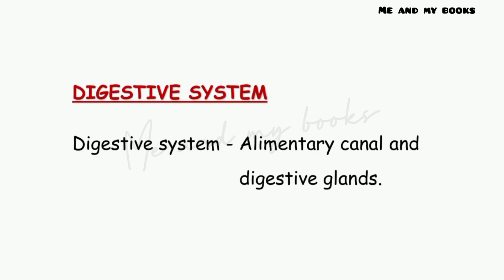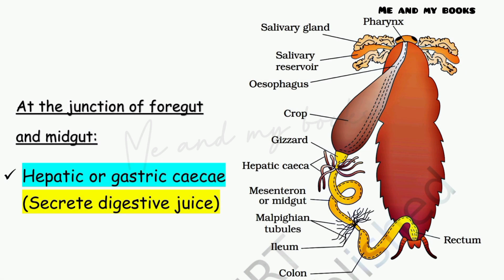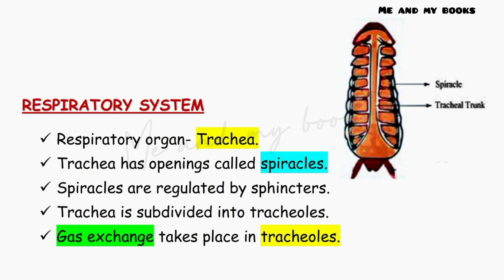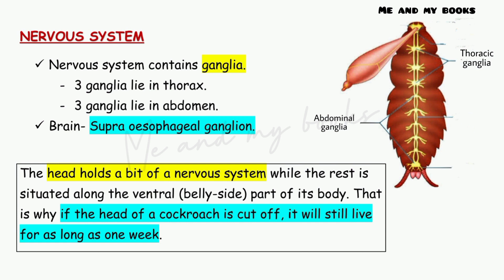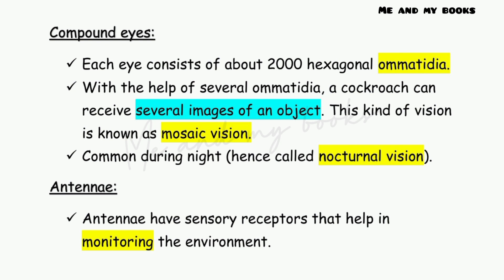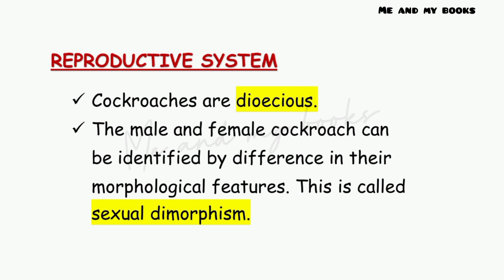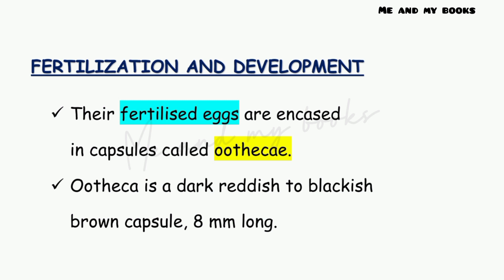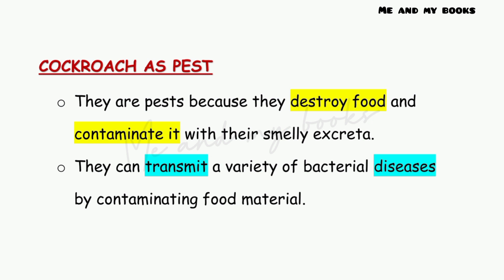Anatomy of cockroach | Structural organization in animals | Plus one Zoology | Part 5